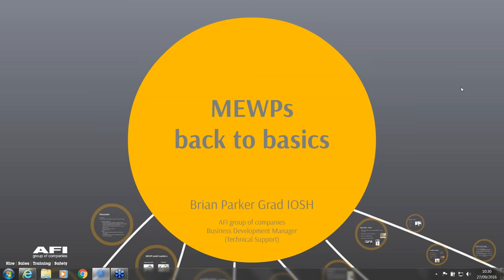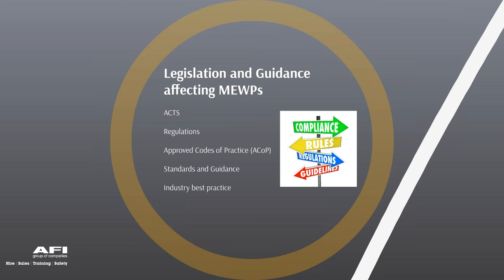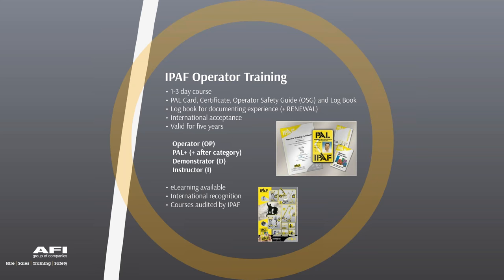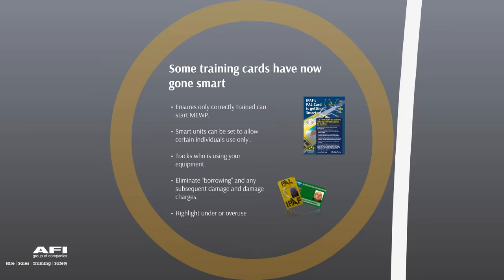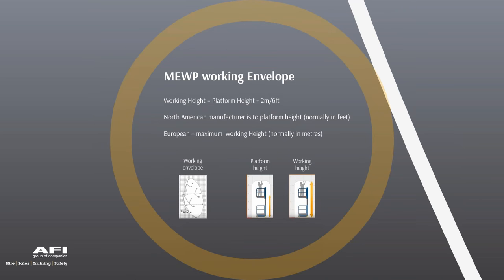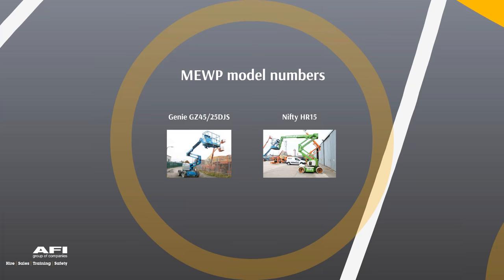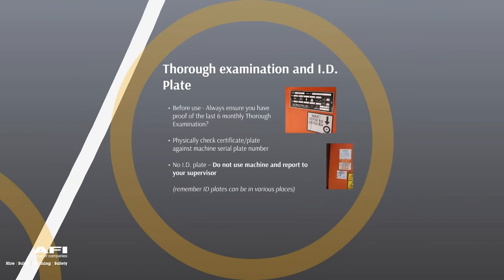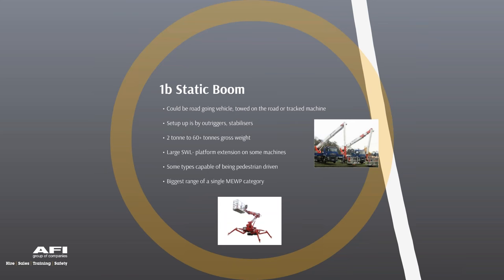MEWPs - back to basics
In this webinar, Brian Parker discusses the various types and features of MEWPs that are available and reviews the safety systems that can be fitted to these machines. As part of this MEWPs back to basics webinar, Brian also goes through the training and certification required to manage and operate MEWPs and deliver guidance on how the safety systems and stability principles work when operating a MEWP at over 80ft.